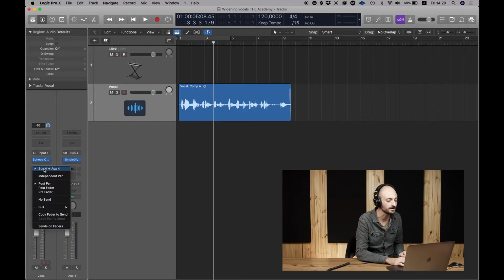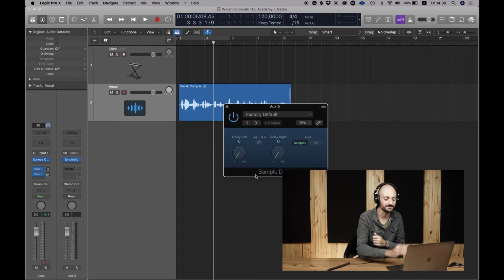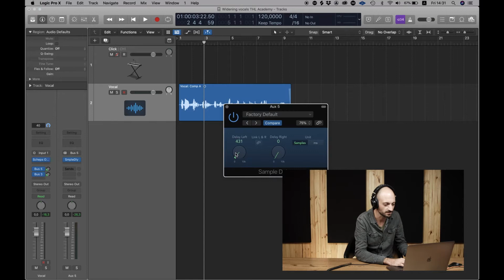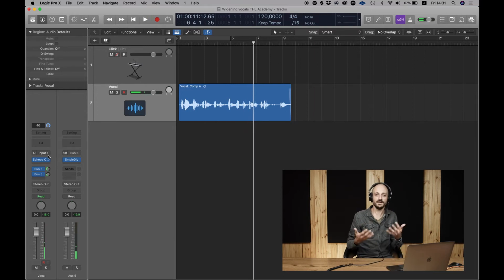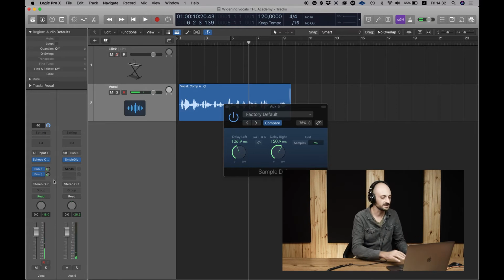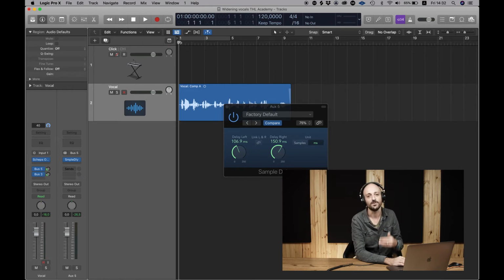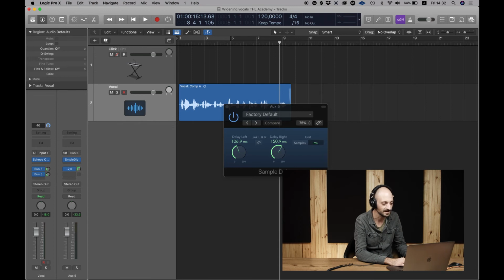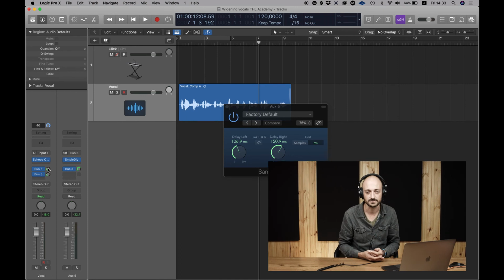Widen your lead vocal | Logic Pro X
WELCOME TO THE HIT LAB ACADEMY

Join Howie Combrink as he shows you a cool way to widen your lead vocal in Logic Pro X using stock plug in, Sample Delay.

To find out more about how you can work with us at The Hit Lab, please visit our virtual studio below.

The Hit Lab Academy is a Youtube audio mixing tutorial site based out of a professional recording studio in Johannesburg, South Africa called The Hit Lab. Most of the lessons are based on Logic Pro x which is DAW used to make music. The Mixing lessons will include topics ranging from mixing lead vocals, beat making, vocal sampling, sampling, the logic sampler, mixing drums, compression, parallel compression, and much more.

Join us for many mixing tips and music production ideas every week.

Please join us in the comments below and share your ideas and tell us if you have any topics you would like us to explore in the world of making and mixing music.

Our two hosts

Howie Combrink (founder/owner of The Hit lab) is an accomplished artist and music producer.

Rici Martins is an accomplished audio engineer and performing artist

Join the two guys in learning more every week.

The Hit lab works closely with Sterling Sound in New York City and is proud to call​ Sterling Sound the home of The Hit Lab’s preferred and most used mastering engineer, Grammy award winning Randy Merrill.

Join us in learning more